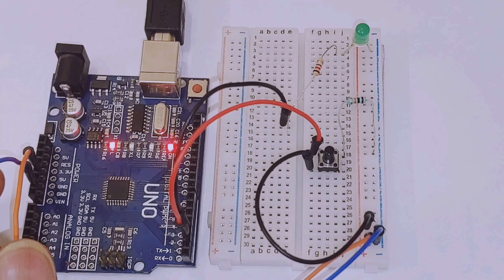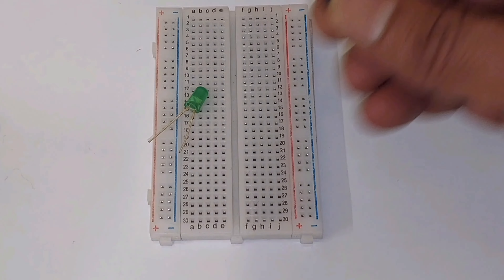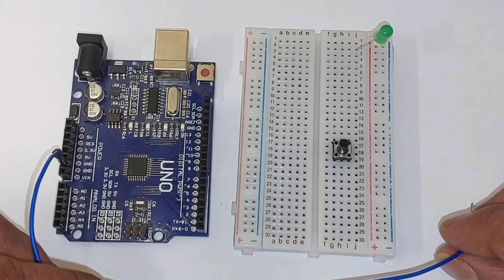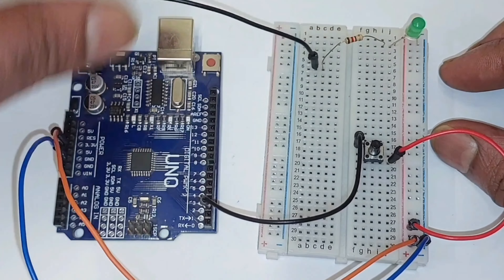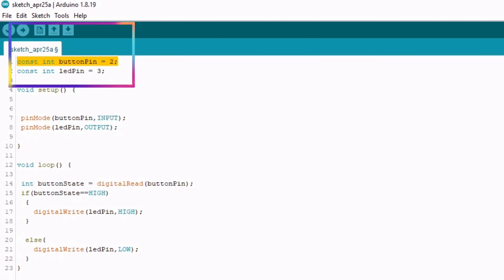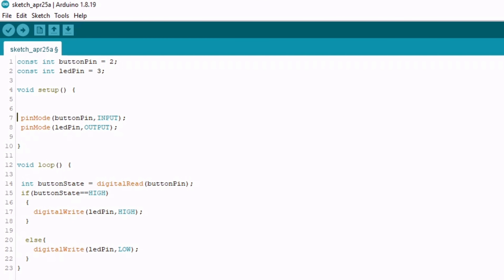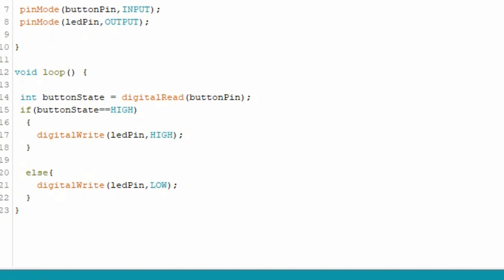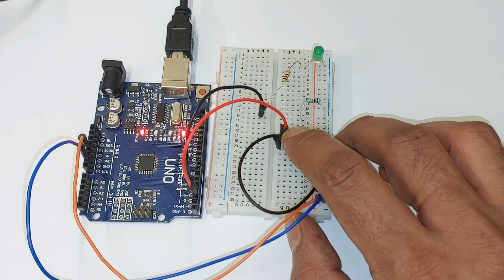Arduino Basics : Interfacing a Button and LED with Code Explanation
Welcome to our Arduino programming tutorial series! In this video, we will guide you through the basics of interfacing a button and an LED with an Arduino board. By the end of this tutorial, you will learn how to use the digitalRead() function and implement if-else statements to control the behavior of an LED based on the state of a button.

To begin, we will set up the circuit by connecting the button and LED to the Arduino board. We'll explain the wiring connections step-by-step, ensuring you have a clear understanding of how each component is connected. Additionally, we'll demonstrate how to verify the button's pin connections using a multimeter.

Once the circuit is set up, we'll dive into the code. We'll start by defining the button and LED pins as variables, followed by initializing the LED state. In the setup() function, we'll configure the button pin as an input and the LED pin as an output using the pinMode() function.

Moving on to the loop() function, we'll use the digitalRead() function to read the state of the button. We'll then utilize an if statement to check if the button is pressed. If it is, we'll toggle the LED state and update the LED accordingly using the digitalWrite() function.

Throughout the video, we'll provide a detailed explanation of each code segment, ensuring you understand the logic behind the program. We'll also offer troubleshooting tips and common mistakes to watch out for.

Once the code is uploaded to the Arduino board, we'll test the functionality of the button and LED. By pressing the button, you'll witness the LED toggling on and off, creating an interactive experience.
We hope this tutorial helps you grasp the fundamentals of interfacing buttons and LEDs with Arduino. Whether you're a beginner or have some experience, this video will provide you with the knowledge you need to get started.